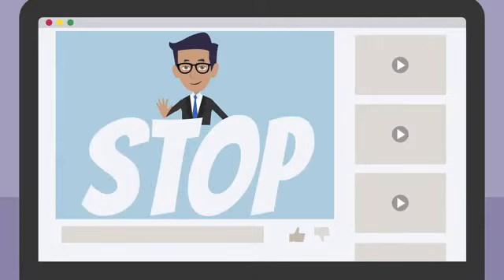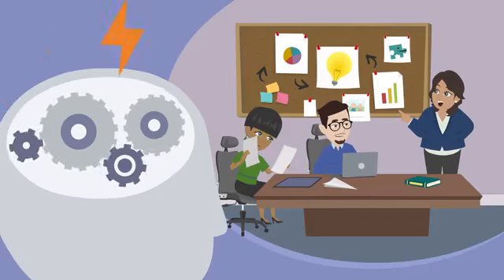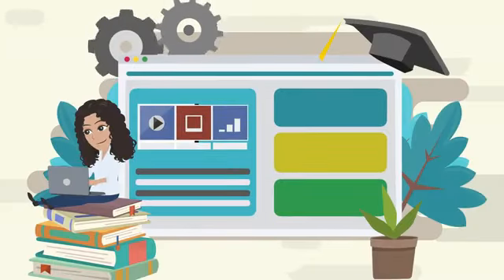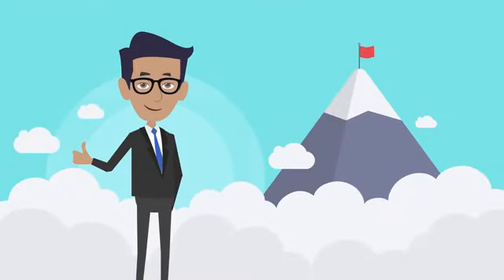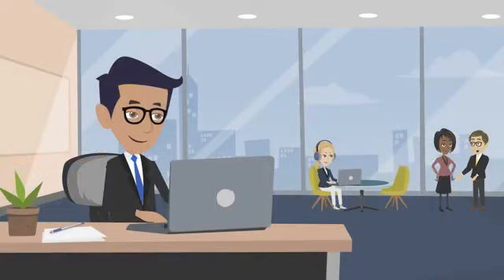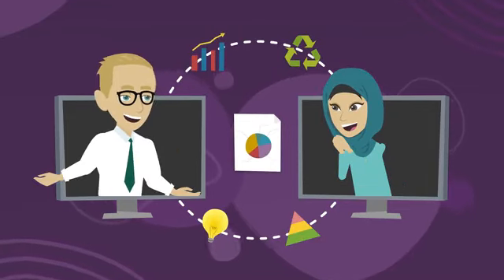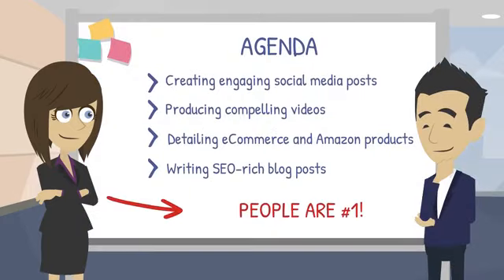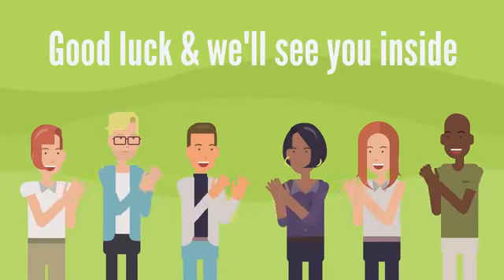AI Marketo Review | AI Marketo Demo | AI Marketo Bonus | AI Marketo Discount | AI Marketo OTO